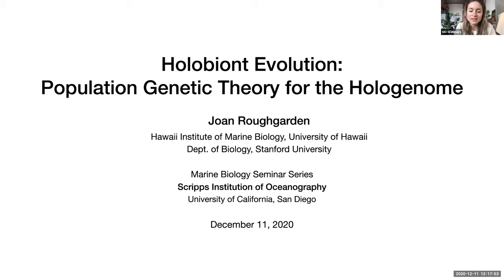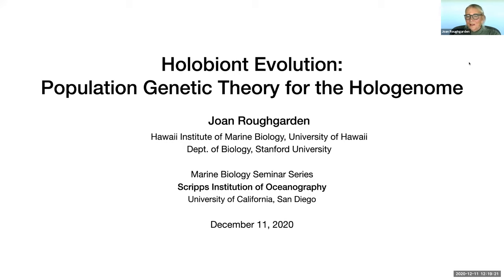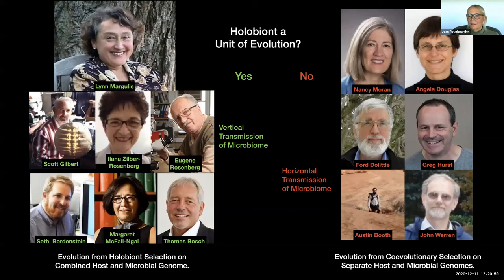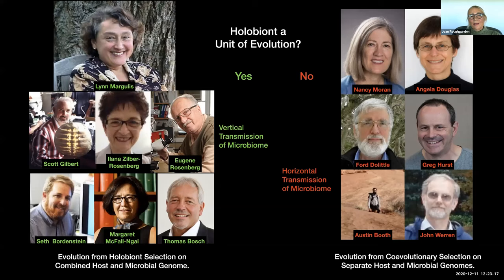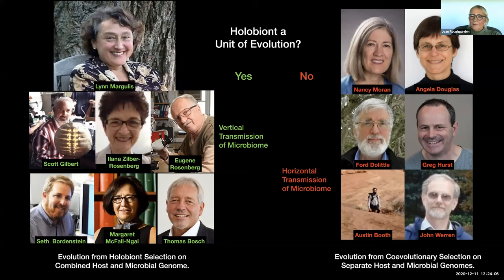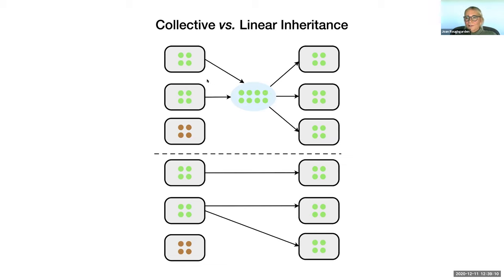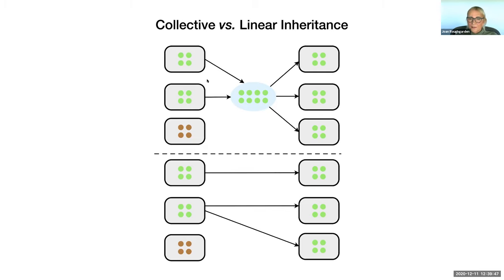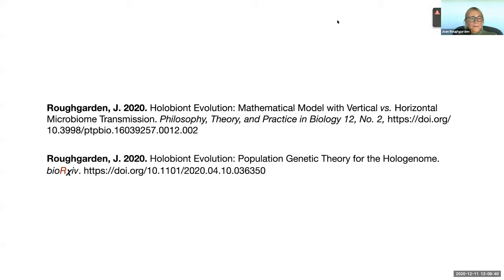Holobont Evolution: Population Genetic Theory for the Hologenome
Presentation via Zoom by Joan Roughgarden on Dec. 11 2020 to the Marine Biology Seminar Series of the Scripps Institution of Oceanography, UCSD.